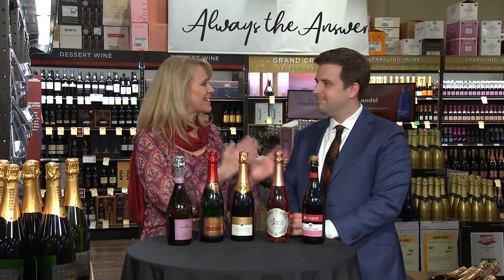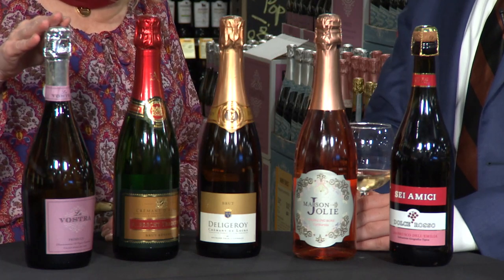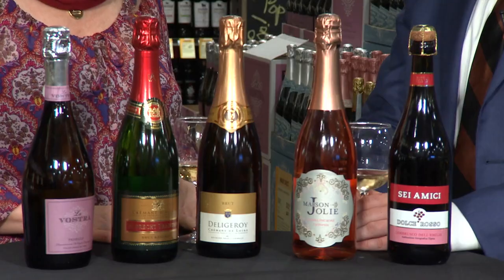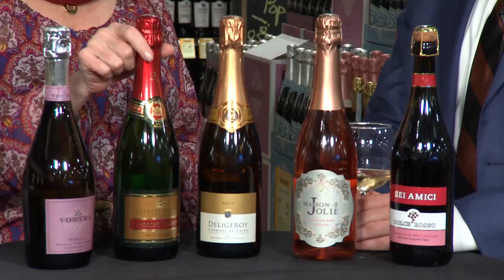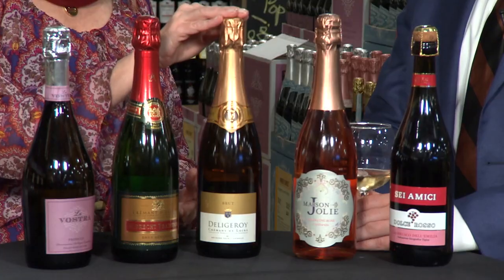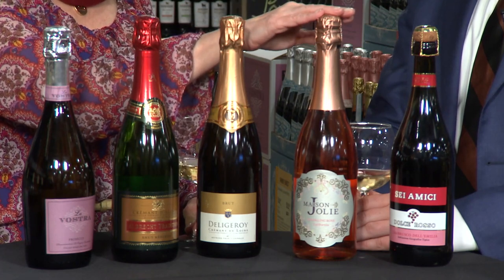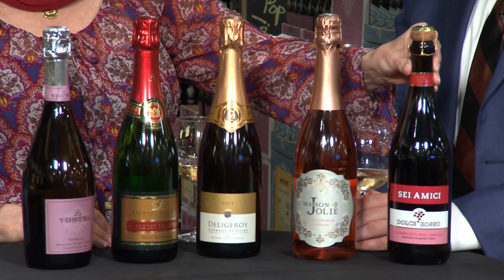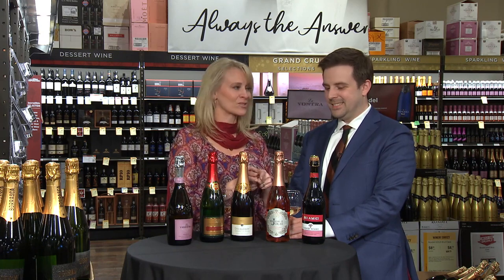Check, Please! Bay Area: Sparkling Sundays.. Brunch With Bubbles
Choosing the perfect drinks for your Sunday brunch can be hard.  That’s why we teamed up with Leslie Sbrocco to tell us her favorites when it comes to “bubbles for brunch.” Watch as she and Dan Lyons, our Steven’s Creek store manager, share their ideas for the perfect brunch booze.